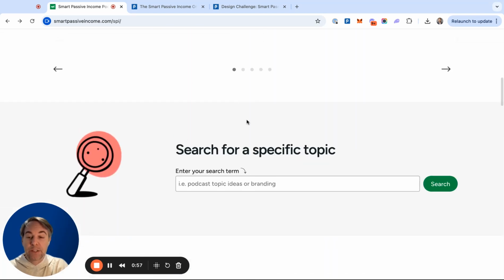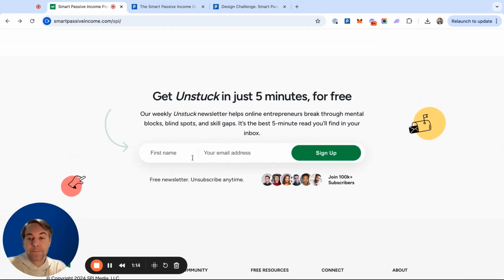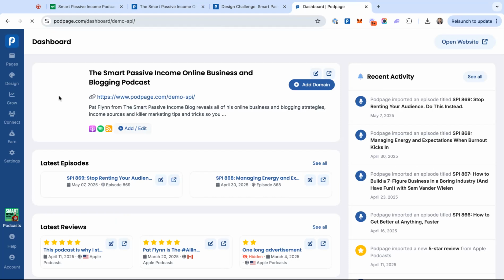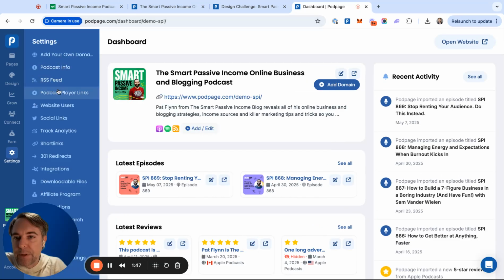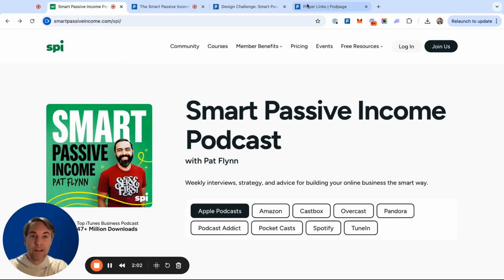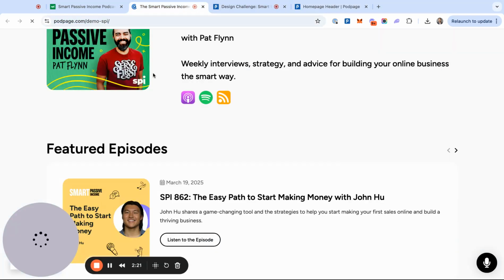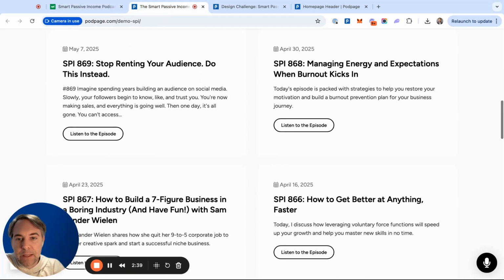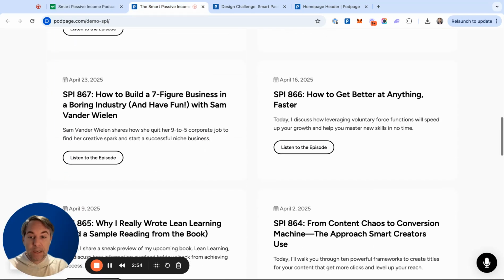Design Challenge: Smart Passive Income Podcast with Pat Flynn